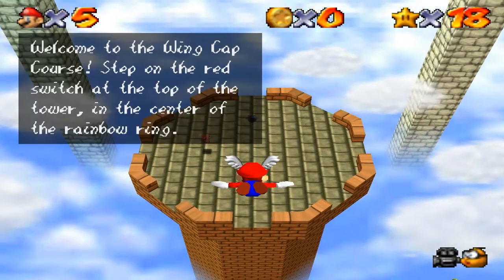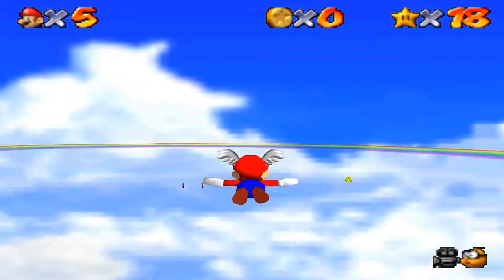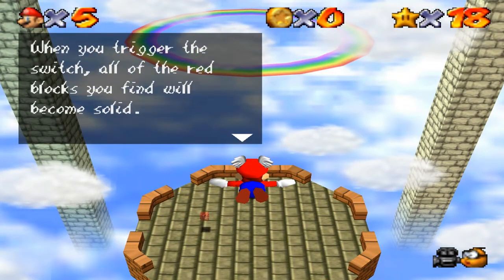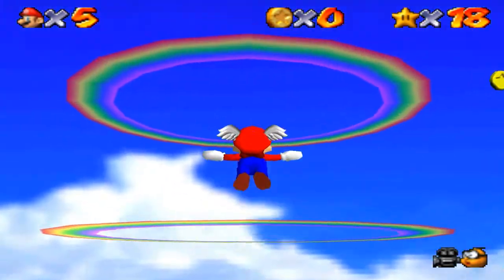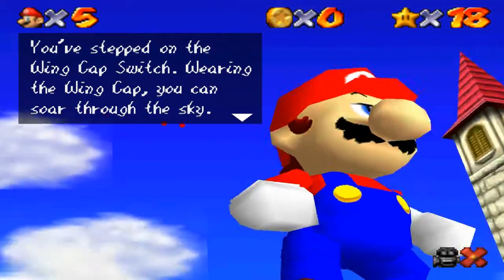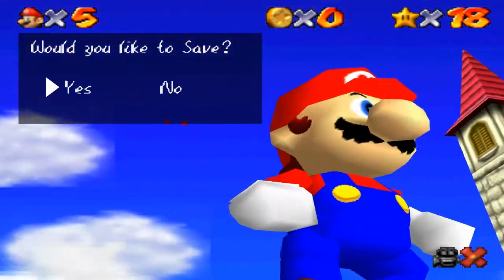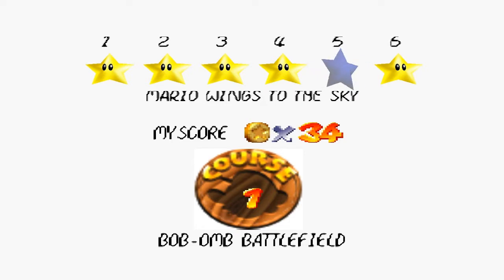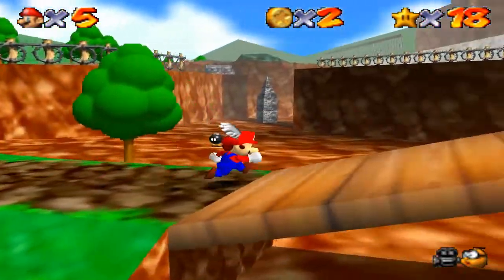Being a STAR on SUPAH' MARIO 64!! Ep. 11 WE'RE LIKE SUPERMAN!!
LIKE FOR THOSE AWESOME MARIO SKILLZ!! Or. something like that!!

Follow me on Twittah-Twat @girlygamerzbro